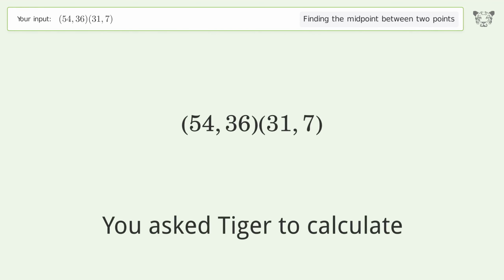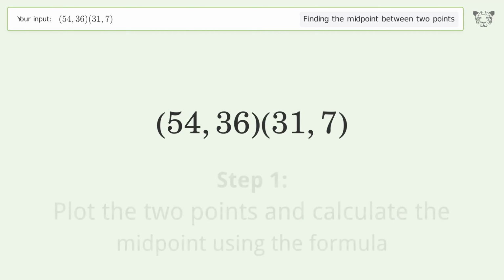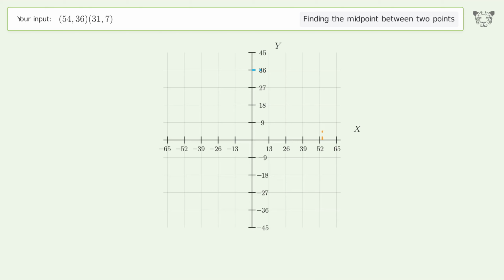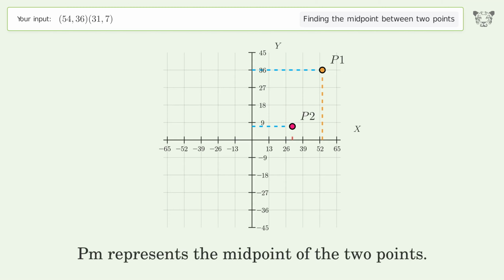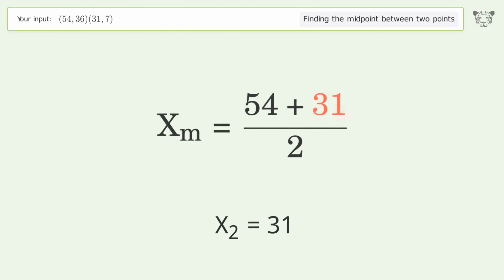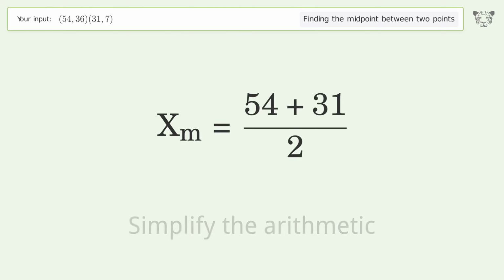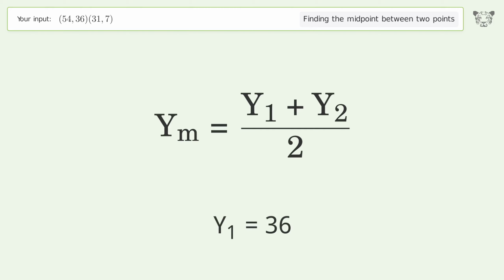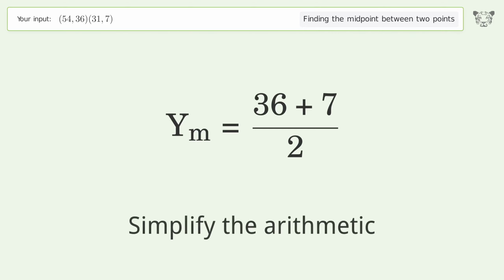Find the midpoint between two points p1 (54,36) and p2 (31,7): Step-by-Step Video Solution